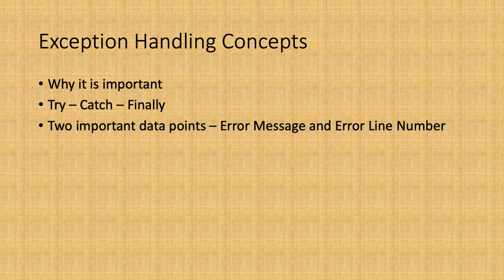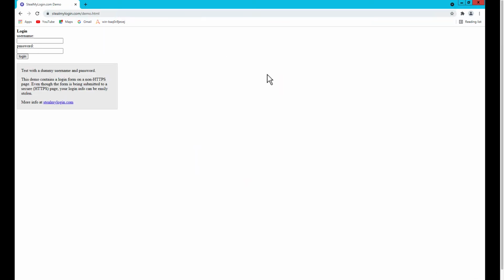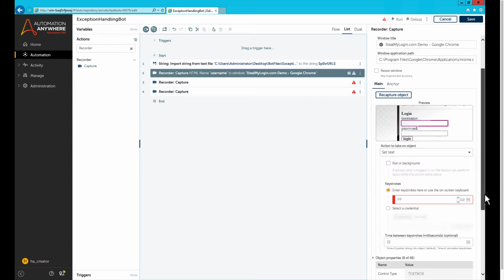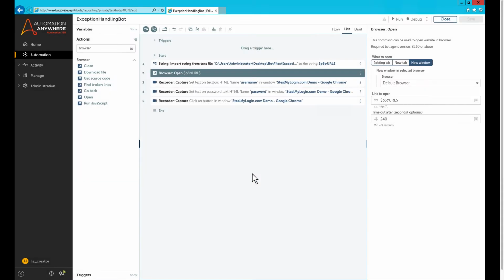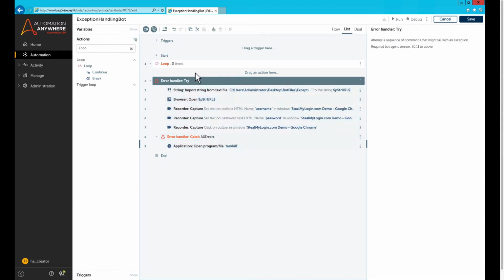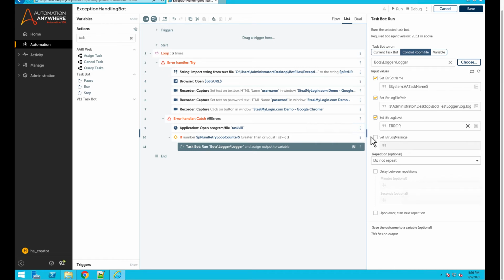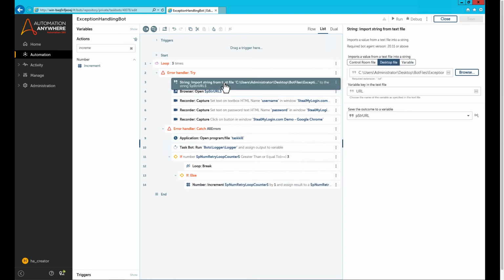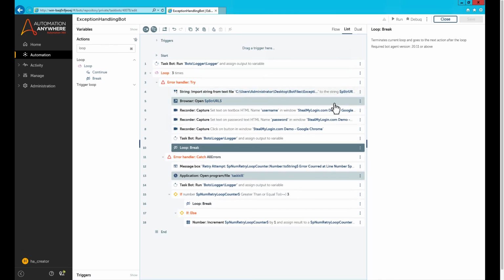Automation Anywhere 360: Bot Exception Handling